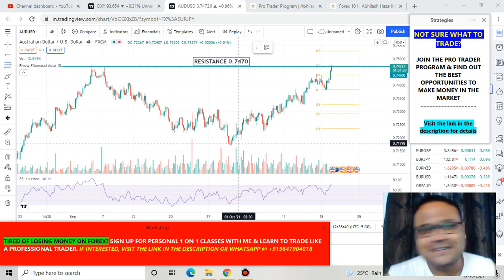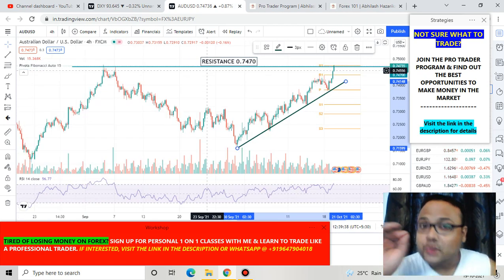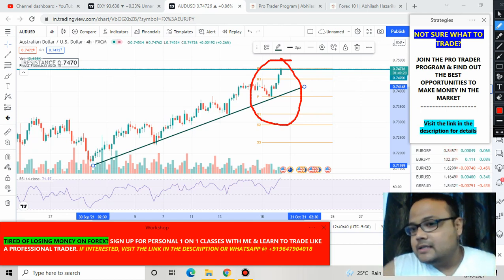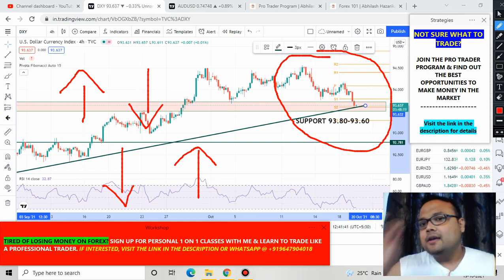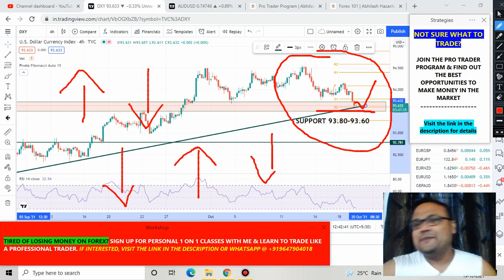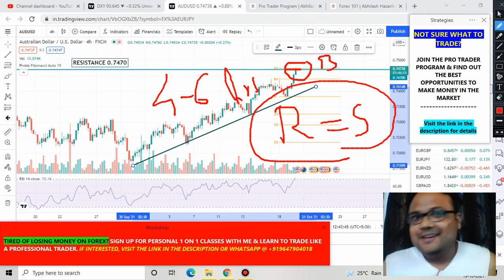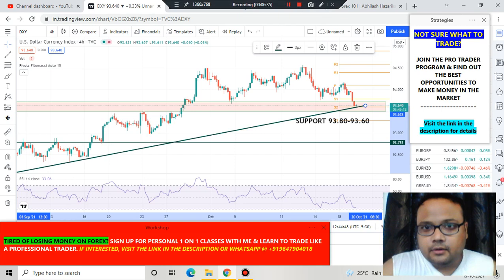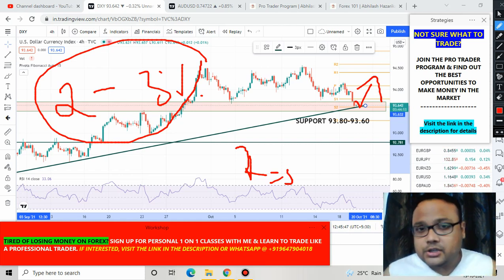AUDUSD Strategy today 19-20 OCT | AUDUSD Analysis Today 19-20 OCT | AUDUSD Forecast Today 19-20 OCT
USDJPY Strategy today | USD JPY Analysis Today | AUDUSD Forecast Today